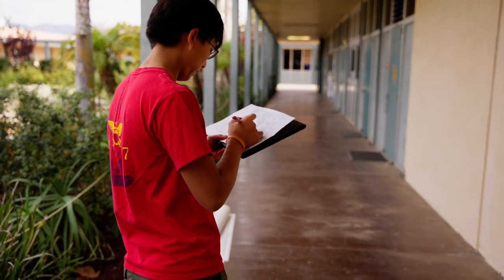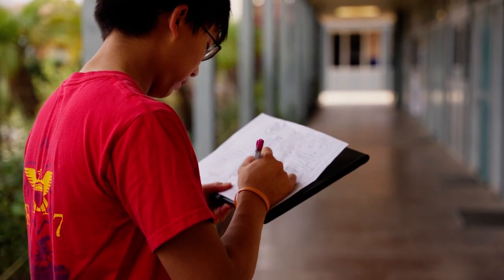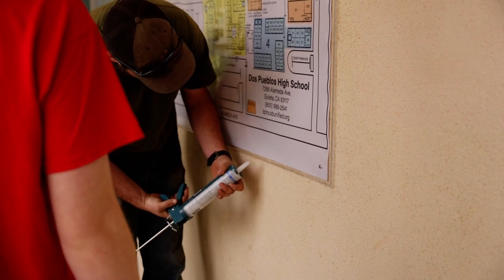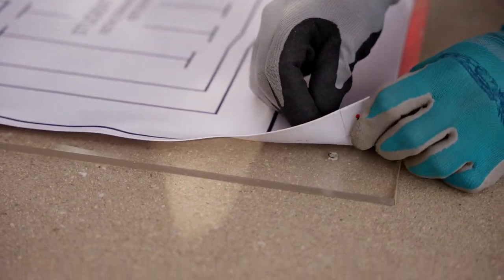Mapping The Way to Eagle Scout